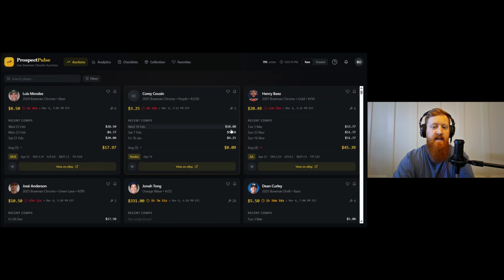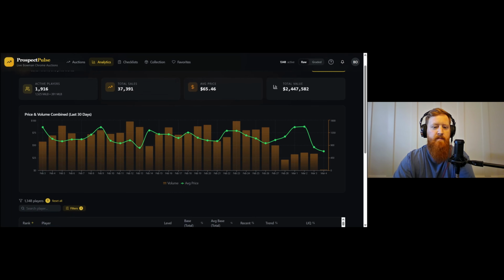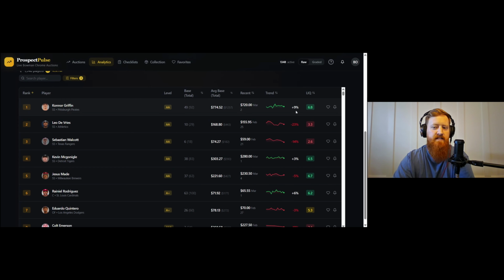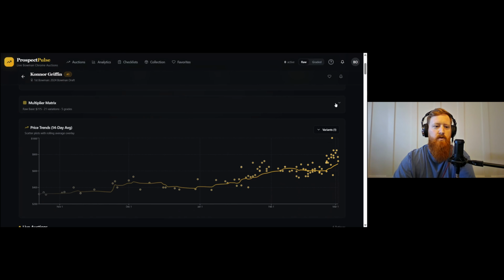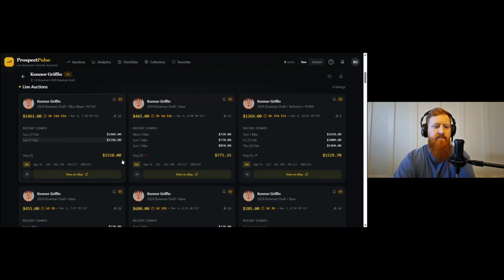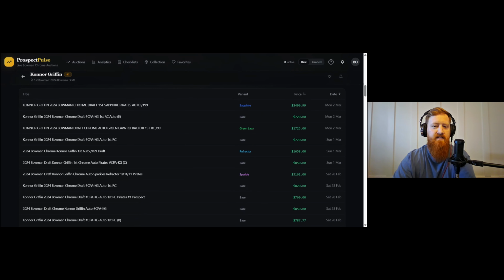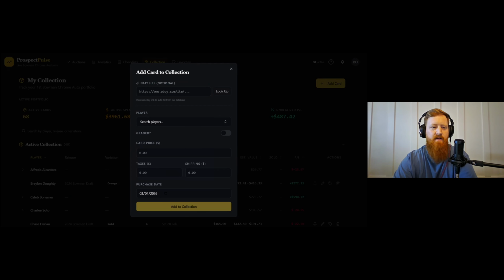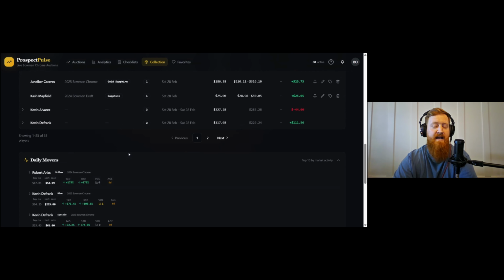Is Konnor Griffin Defying the Bowman Card Market?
Today we're joined by Andrew Dahl (@dahldoescards), creator of Prospect Pulse, a website designed to give everyone a competitive edge in the Bowman world. We talk about the meteoric rise of #1 prospect Konnor Griffin's card market as we approach his MLB debut and where it could go from here.